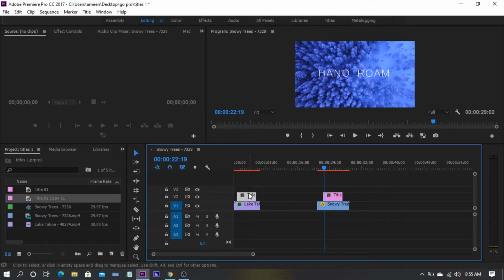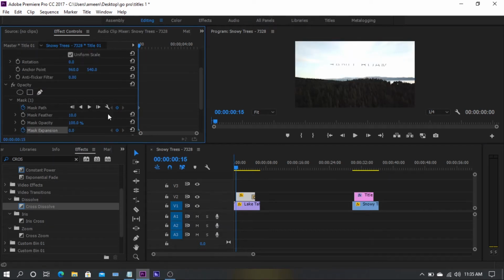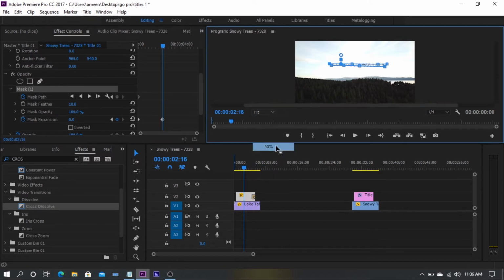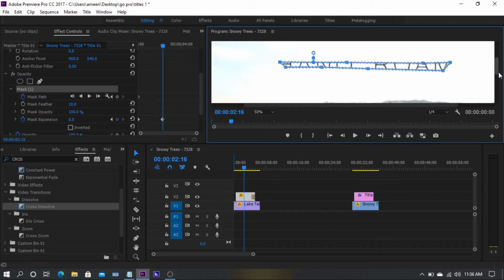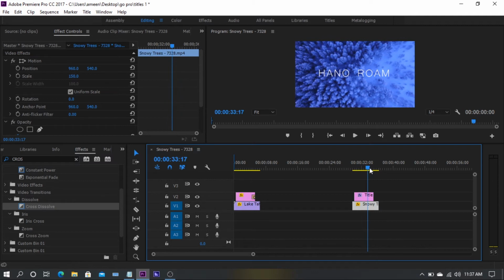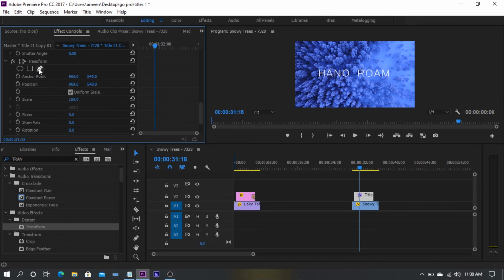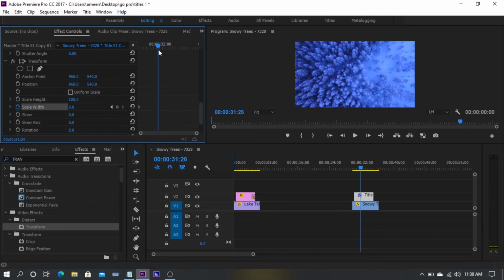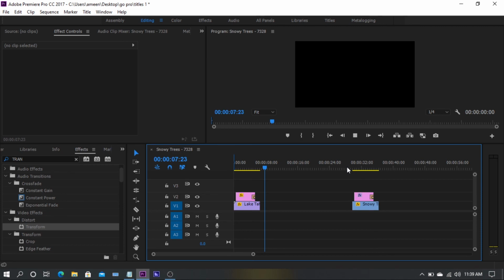Simple and Cinematic Intro Title Animation in Premiere Pro 2020 II Tutorial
In this video I walk through premiere Pro to create a simple and cinematic Intro titles for your Video.

I used two sample footage and two titles to animate.

used effects are Opacity and Transform. If you spend more time immersed in those buttons you could come with your own amazing video title intros.

F.A.Q s

I am 20 year Old passionate Filmmaker and Photographer Hailing from south of India, Kerala. Currently I am 3rd Year B.Tech Student. I also practise Java Coding as side hustle. Reading Self Help books is one of my things.Over all I am a Total Nerd.

Why the name Hano Roam?

I randomly mix and match two words from 'name-generator' site. i liked the name "Hano", thats why I chose it. "Roam" stands for  Travel and Adventure (thats what I think).